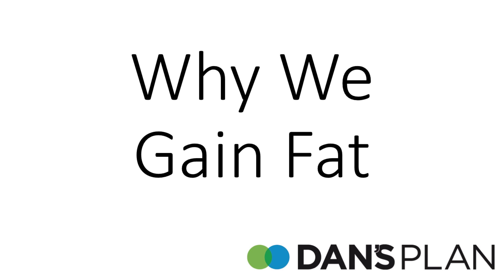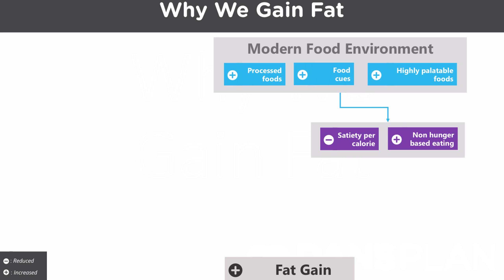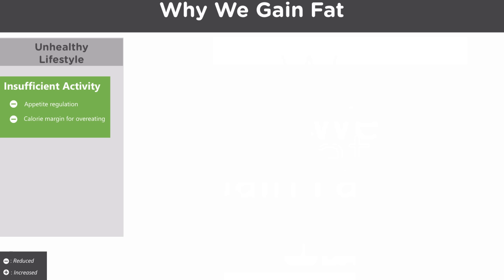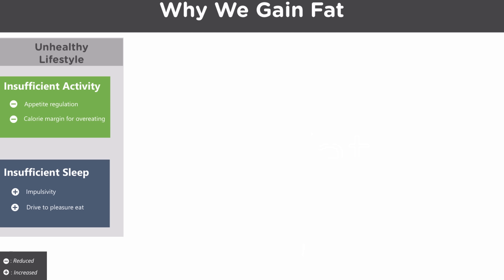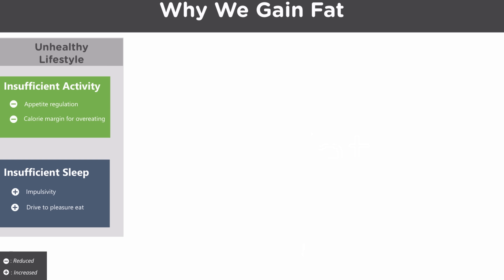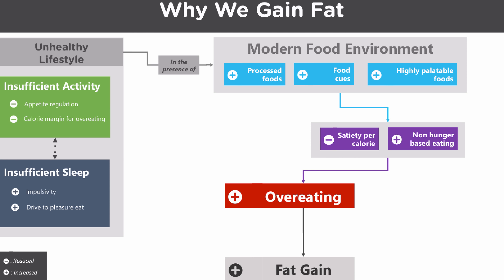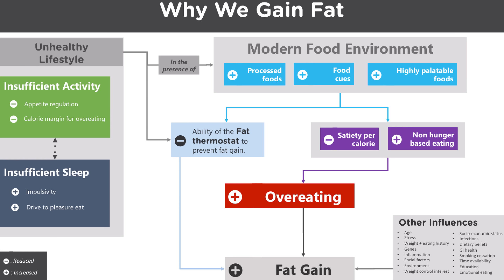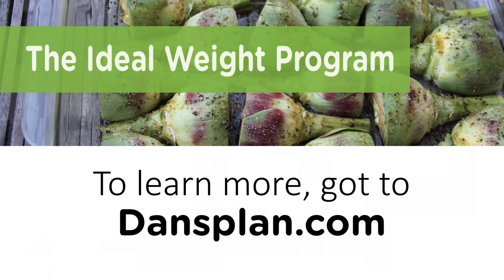Why We Gain Fat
This video describes a schematic created for the Ideal Weight Program on Dan's Plan.